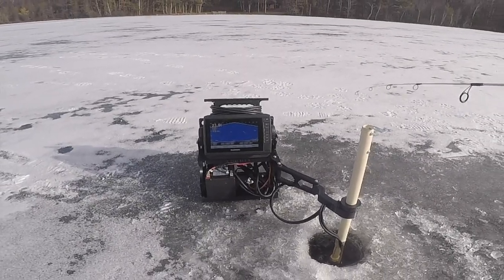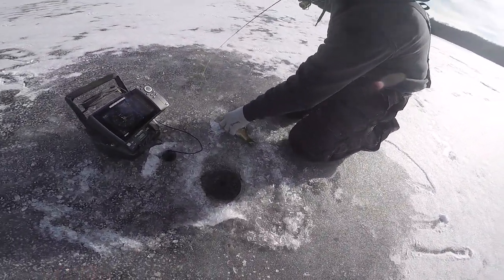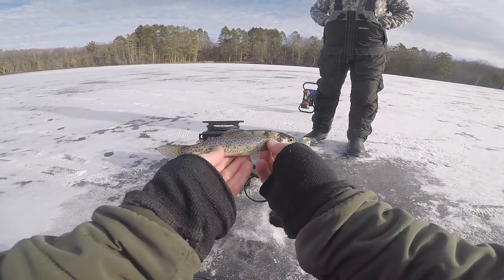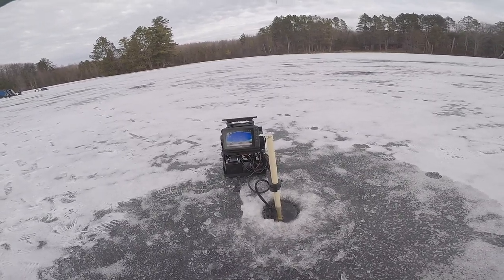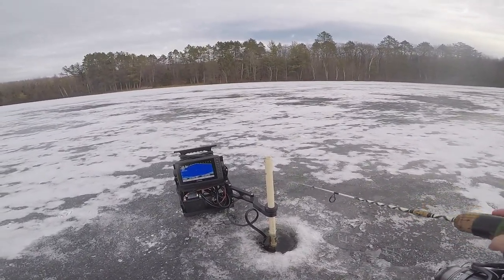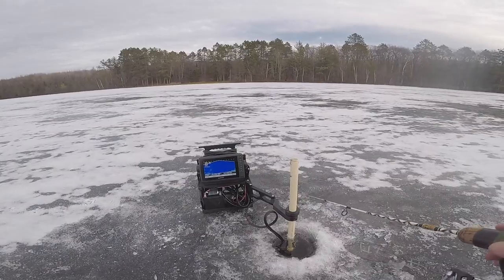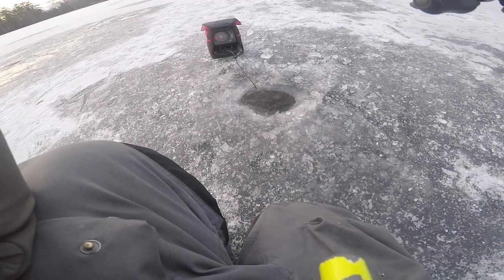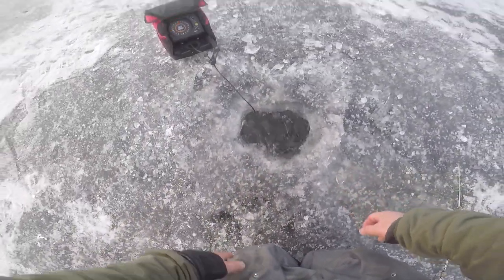FINDING Trout & Panfish In HIDDEN SECRET Lake (PANOPTIX LIVESCOPE)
» Sony a6300

» Sony a6000

» Camera Mic